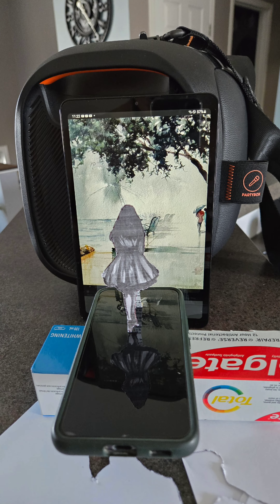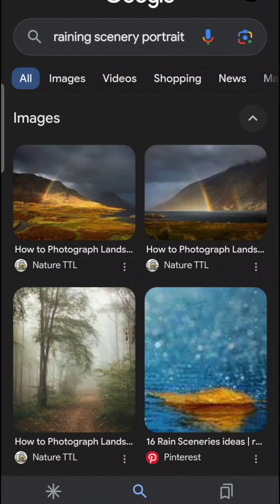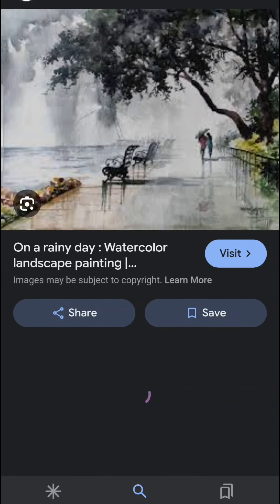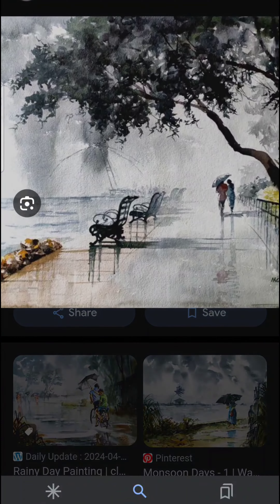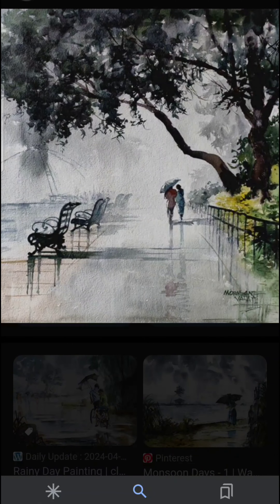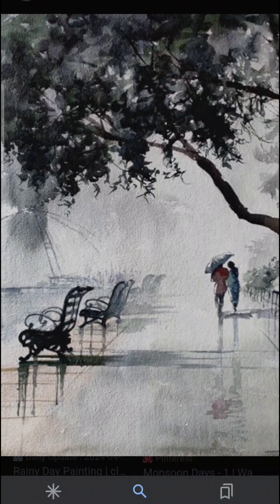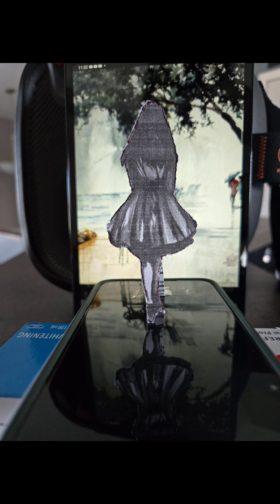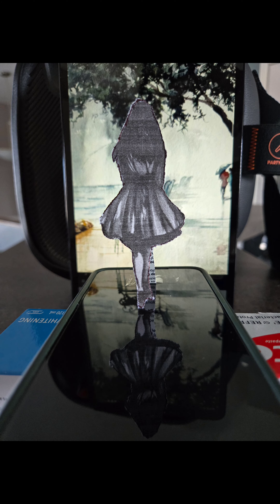PHOTOGRAPHY BASICS in 1 MINUTES| EVERY BEGINNER should know